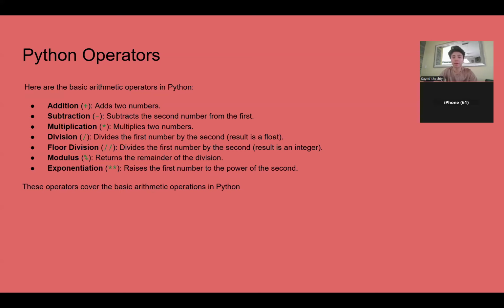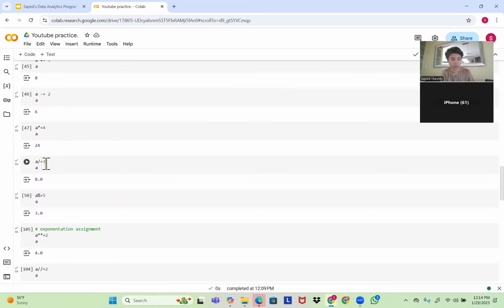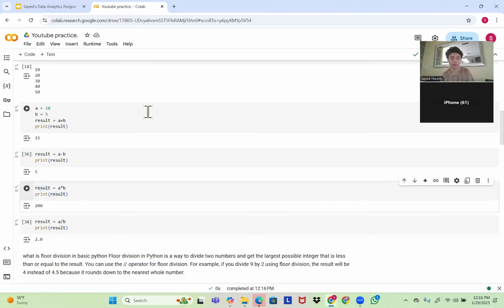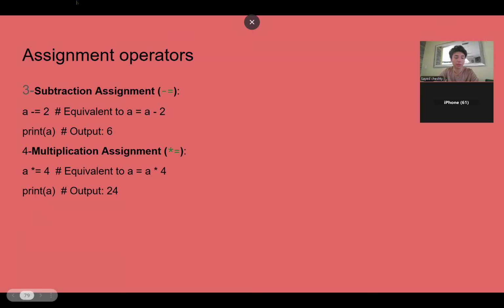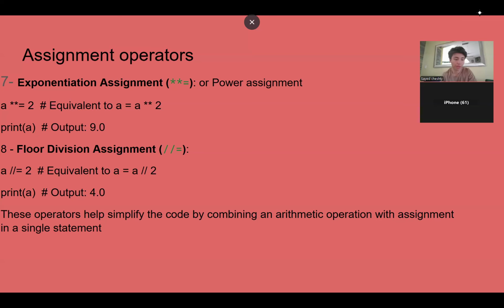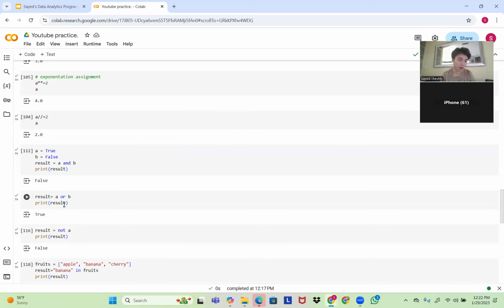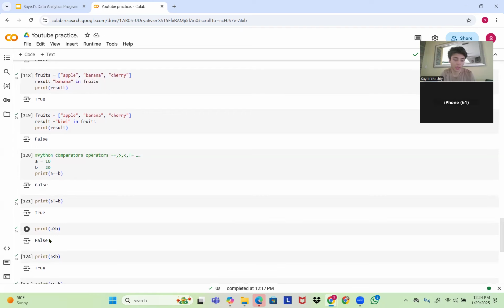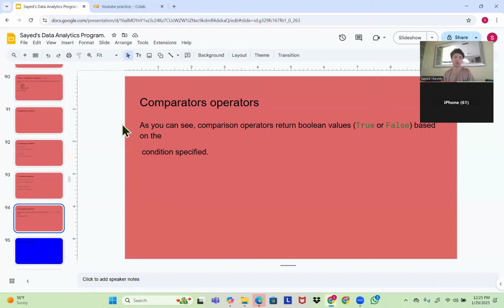What are kinds of operators in Python. pt 8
We learned about different types of operators and how to execute them in python.